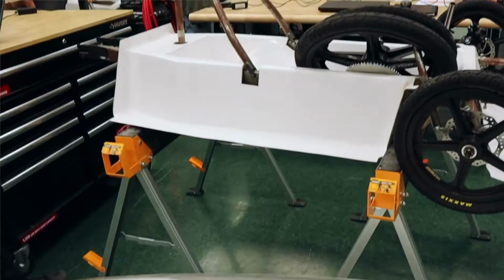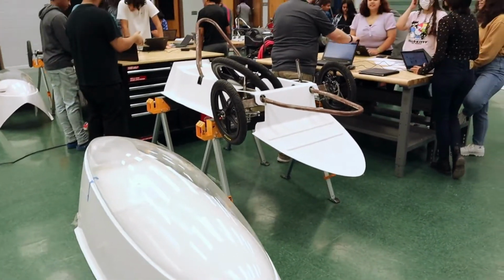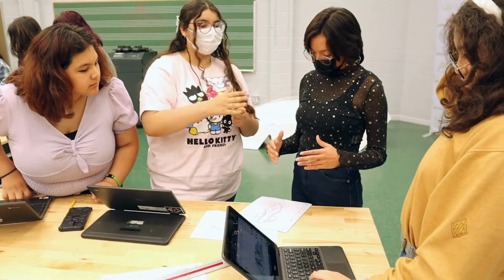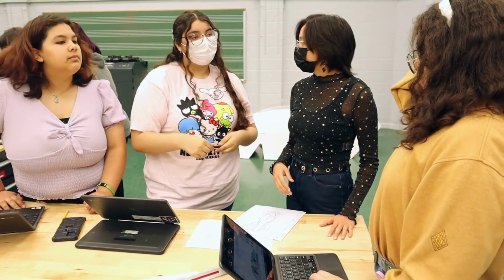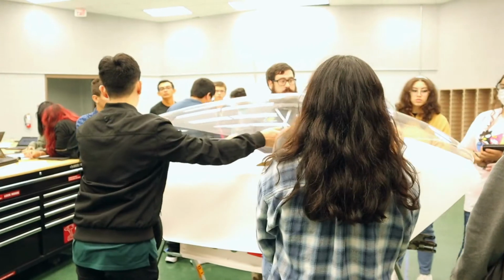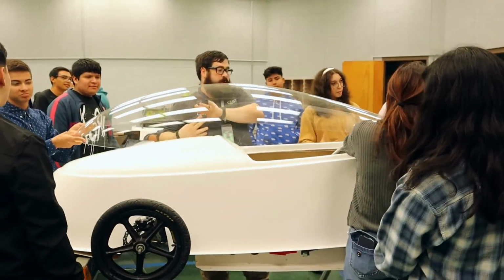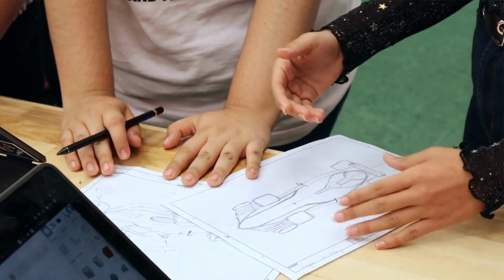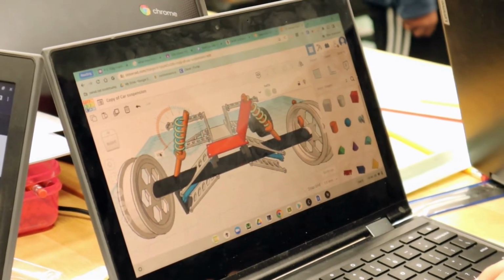CAST STEM Students Prepare to Compete in the Circuit of the Americas Best in STEM Texas Competition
Students from CAST STEM High School in Southwest ISD share how they are preparing to compete in the Circuit of the Americas Best in STEM TX Competition.

The competition challenged students to design a better version of the nose cone, suspension, chassis, and gear box. Students will have the chance to win Formula 1 Aramco United States Grand Prix tickets!